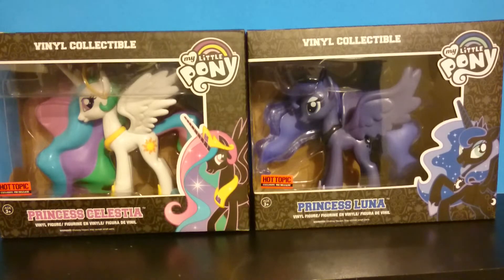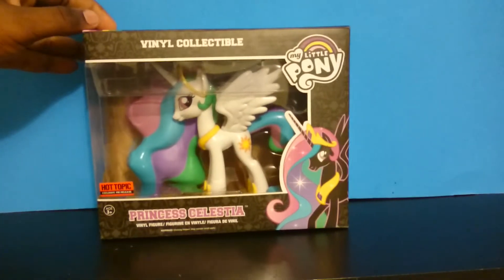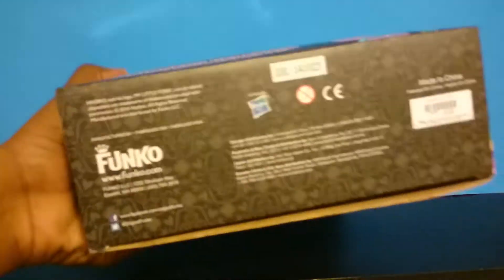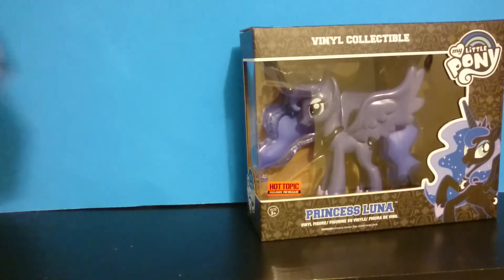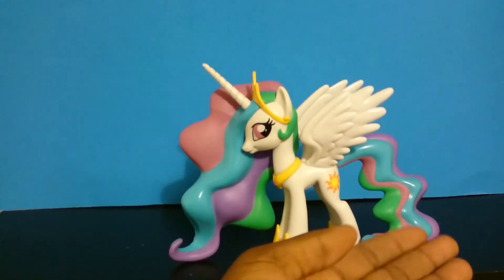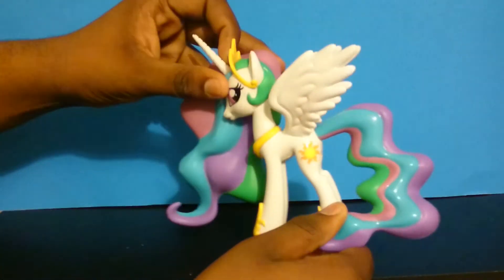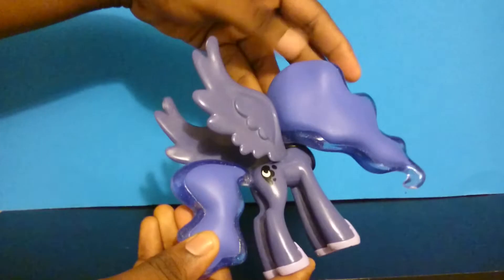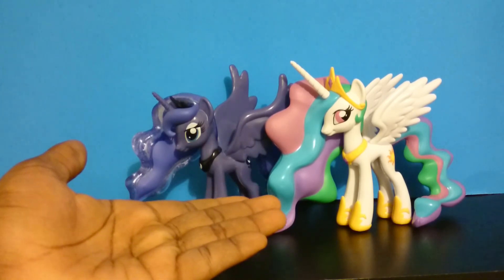My little pony: Princess Celestia and Luna Funko Review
The two royal sisters of Equestria are now available as Funko ponies!!! This is a must buy!!!